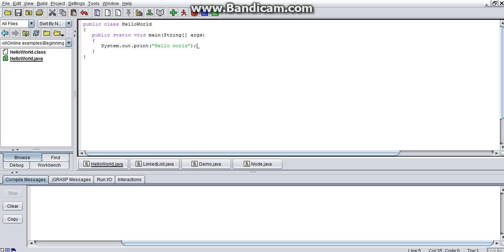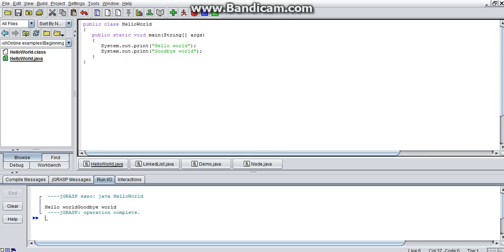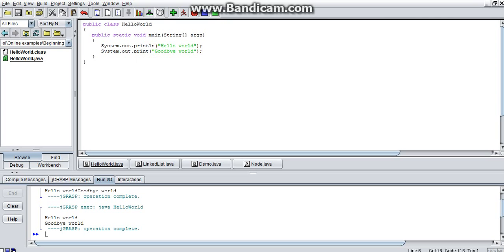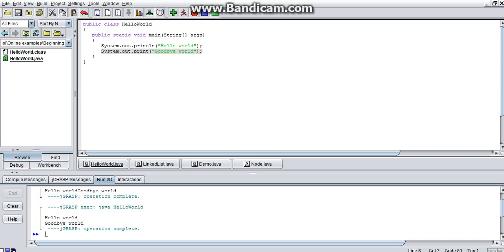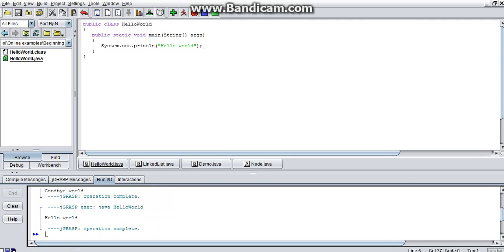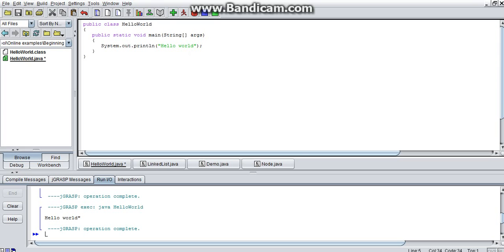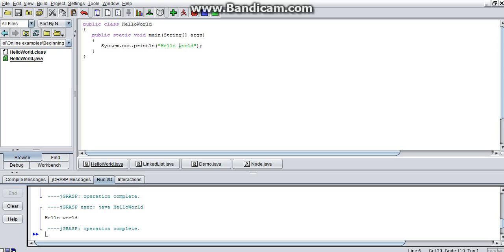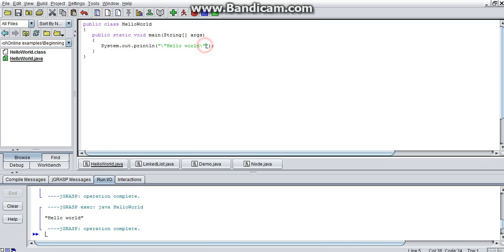4 - print, println, escape characters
We look at the diffferences between print and println as well as the use of escape characters.